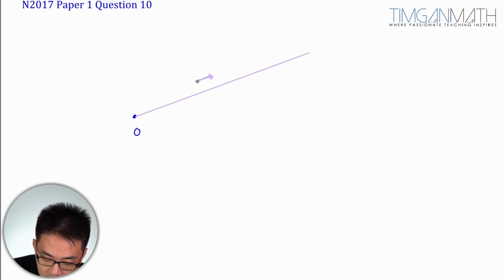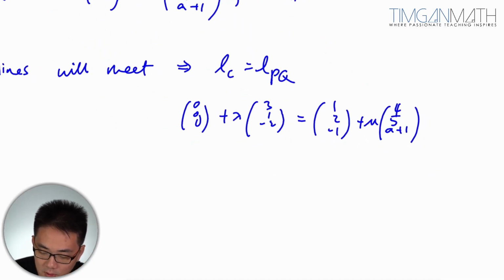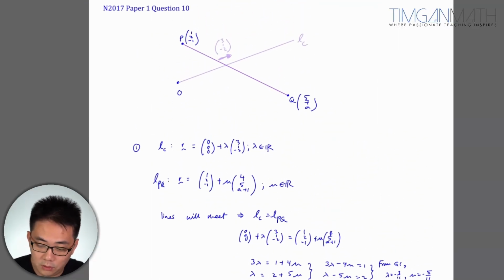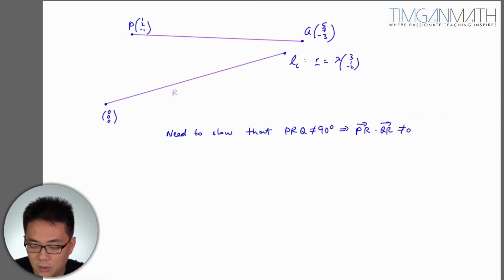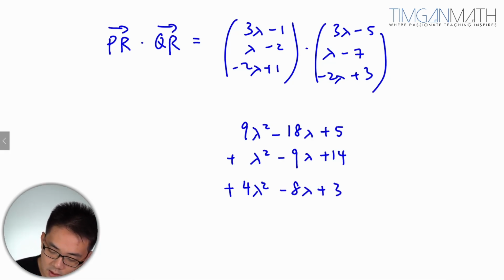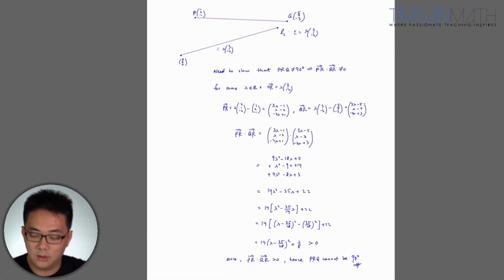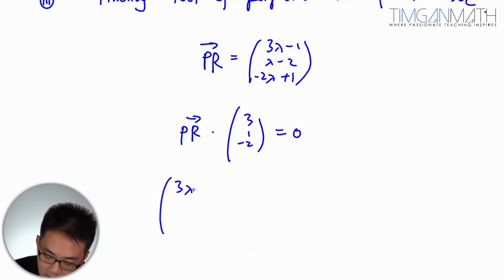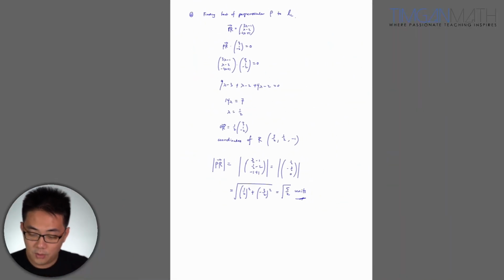[Vectors] N2017 P1 Q10 - H2 Math Tuition @ Tim Gan Math